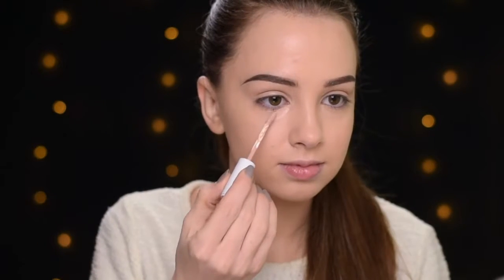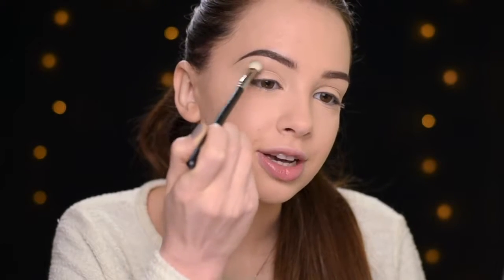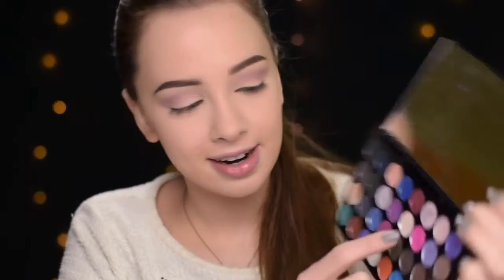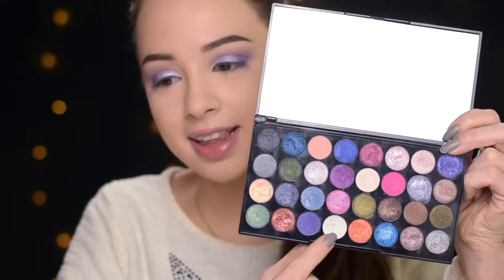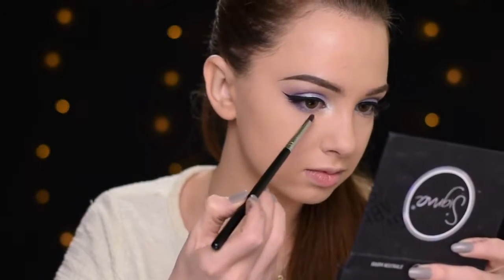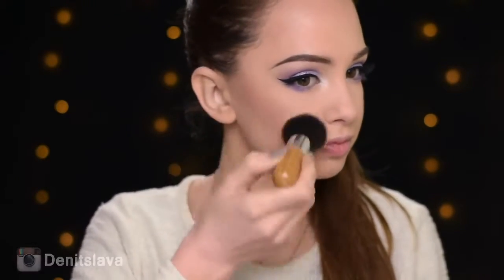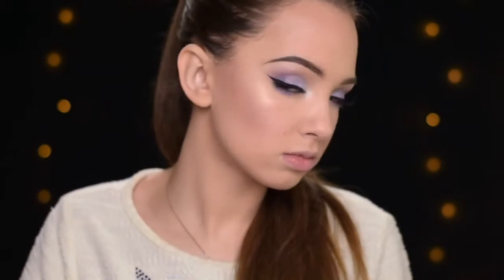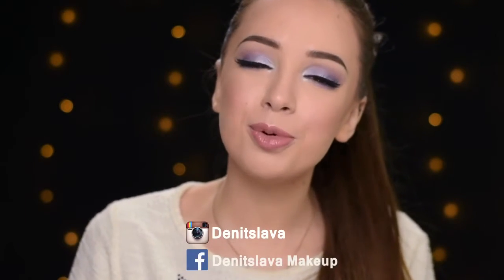Makeup Colection - Lilac Smokey Eye Makeup Tutorial